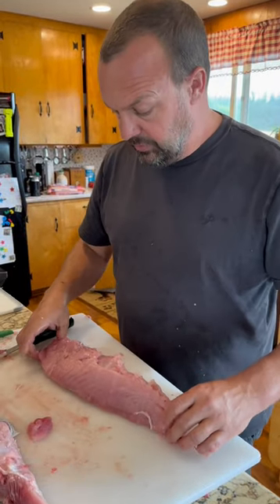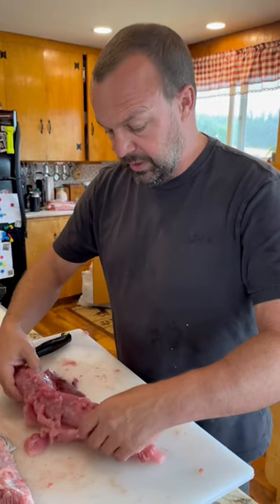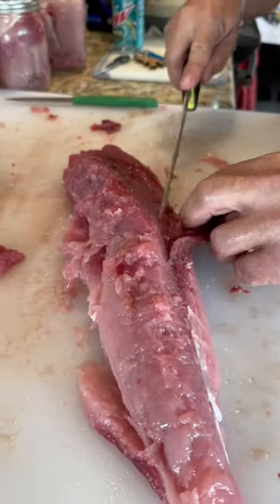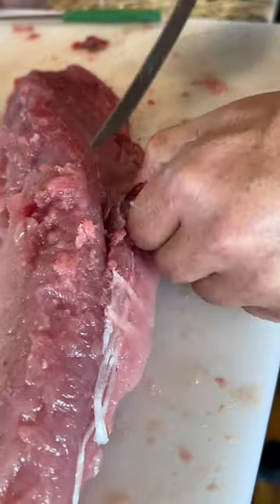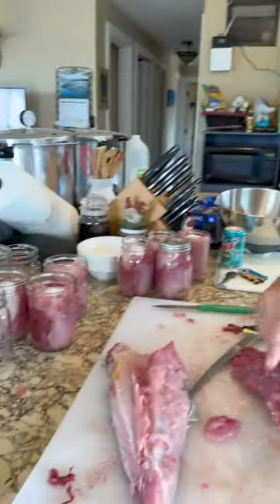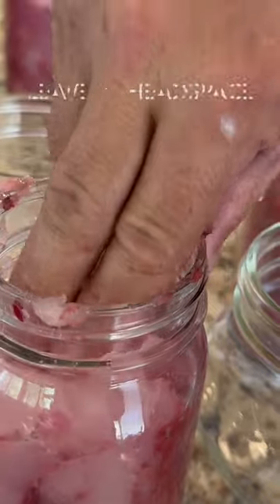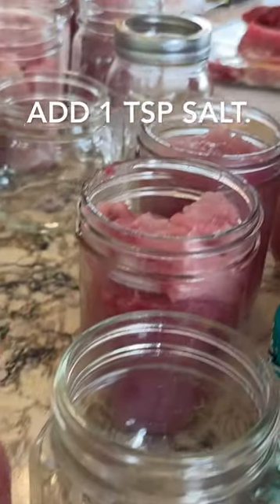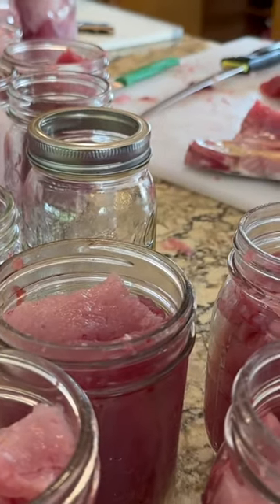How to Process and Can Tuna 🎣😋